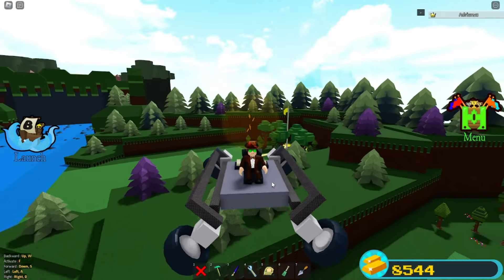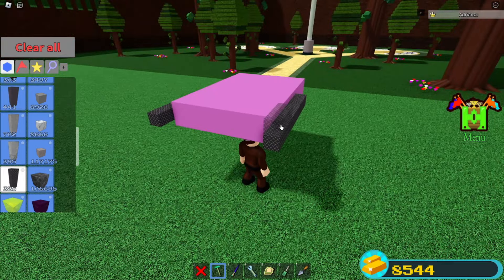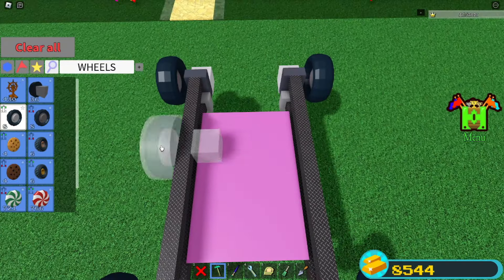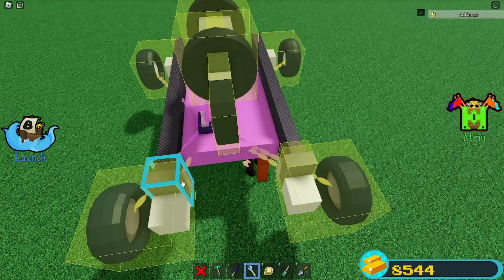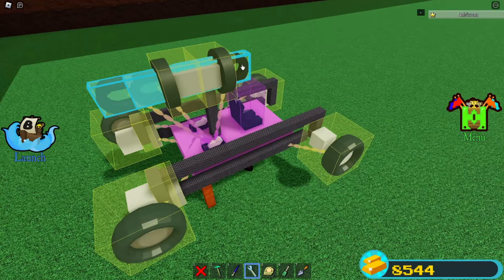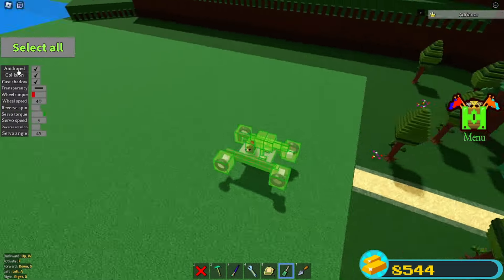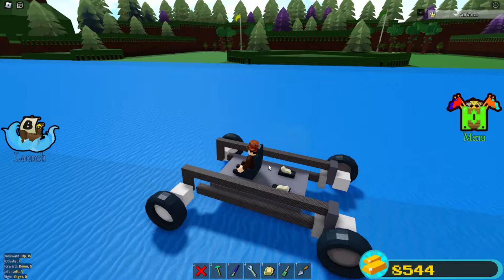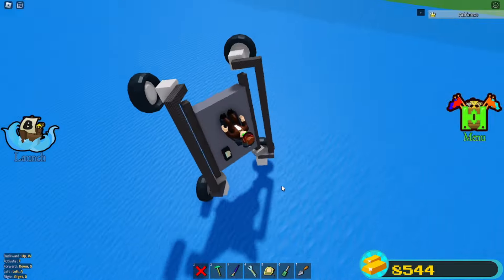How To Make A Magnet Powered Hover Car In Roblox Build A Boat For Treasure!